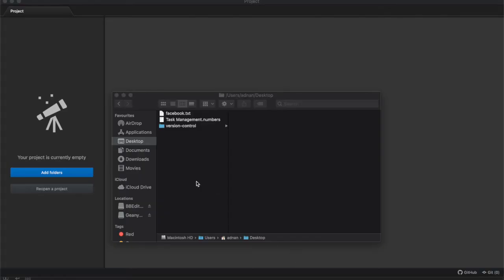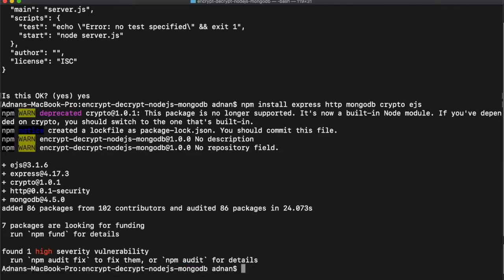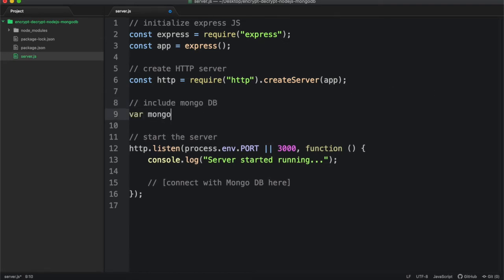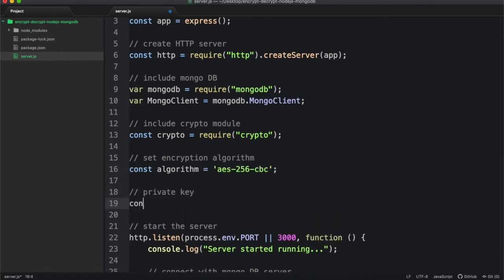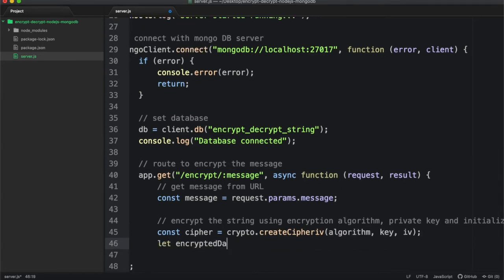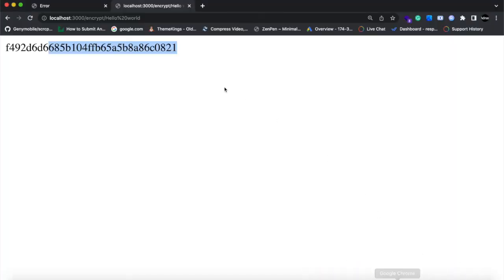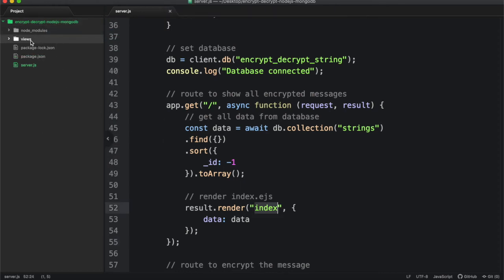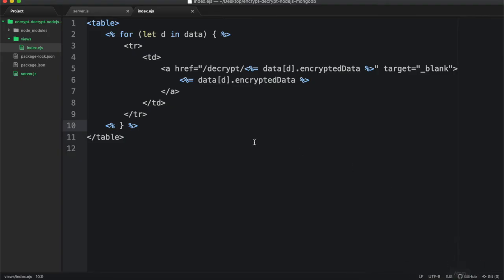Encrypt and Decrypt String using Node JS and Mongo DB